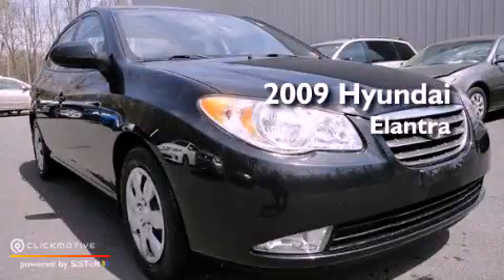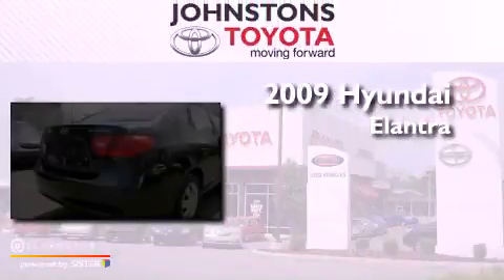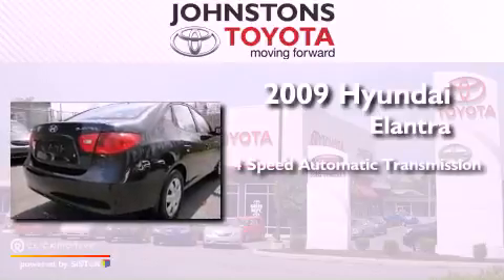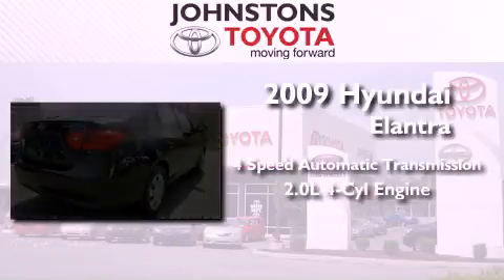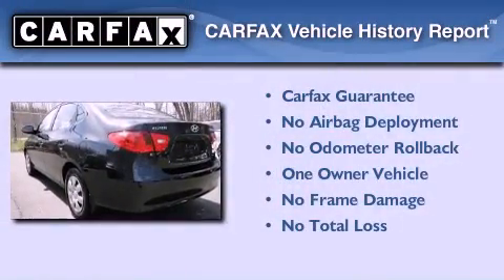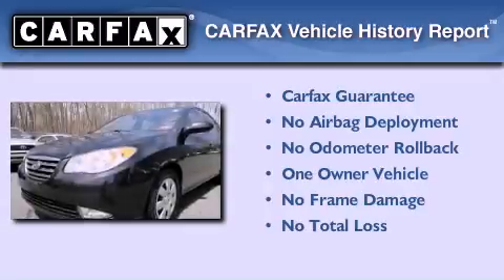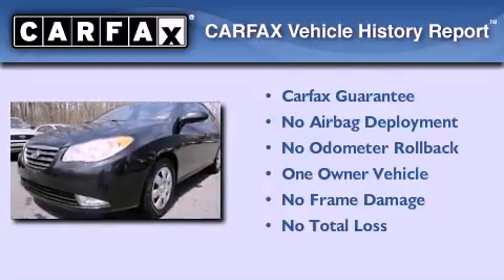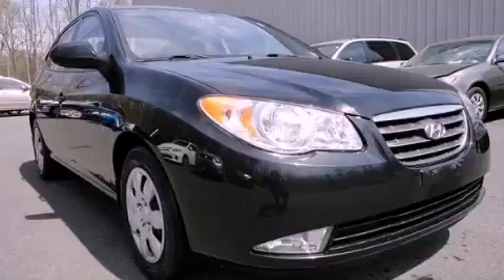2009 Hyundai Elantra Middletown NY 10958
Year : 2009
 Make : Hyundai
 Model : Elantra
 Engine : Gas I4 2.0L/121
 Trans . : Automatic
 Exterior : Black Pearl
 Miles : 51,083

 Stock : A62604